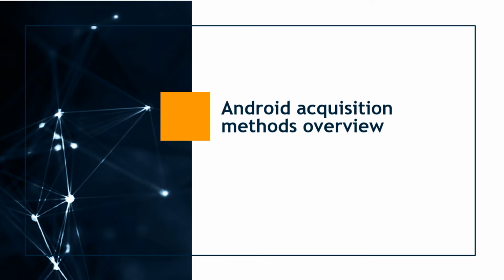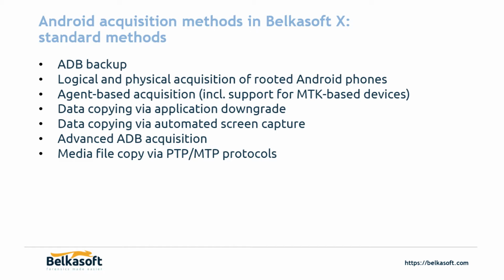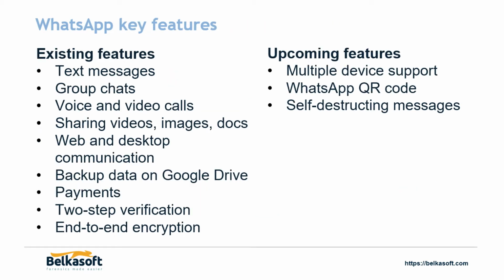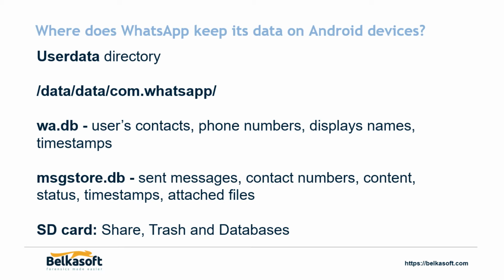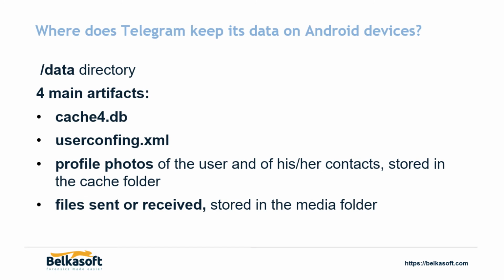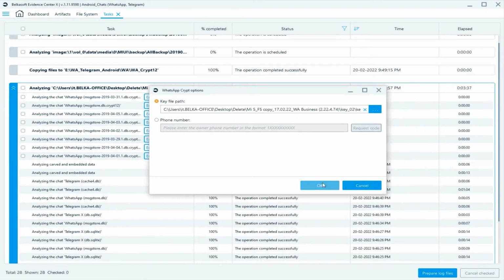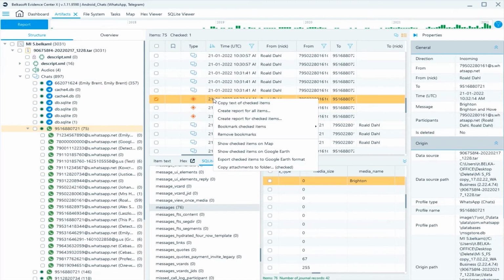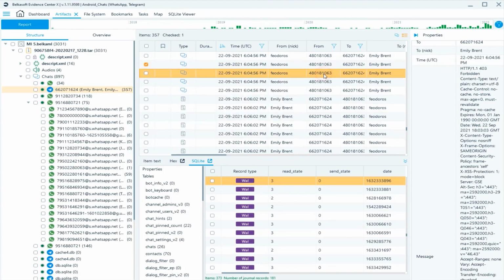Webinar: 8 methods to obtain data from WhatsApp, Viber, and Telegram on an Android device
▶️ According to the last data in October 2021, WhatsApp and Telegram are TOP-5 messengers by a number of monthly users. Compared to these applications, Viber concedes, but it has about 260 million active users which is still a lot. These numbers earnestly prove the importance of investigations skills for these 3 apps.

Attend the webinar and learn:

▶️ What valuable data can be extracted from the above-mentioned chat apps
▶️ Standard and advanced Android acquisition methods which could be used to extract the data, including:
      🔹 Android screen capture method
      🔹 APK downgrade support
      🔹 Data extraction from MTK-, Qualcomm- and Spreadtrum-based devices
      🔹 And even more helpful methods...
▶️ Key challenges of Android acquisition